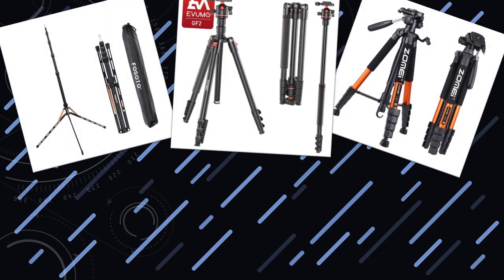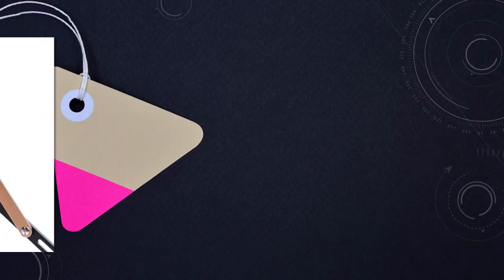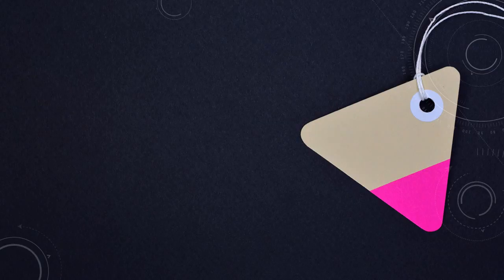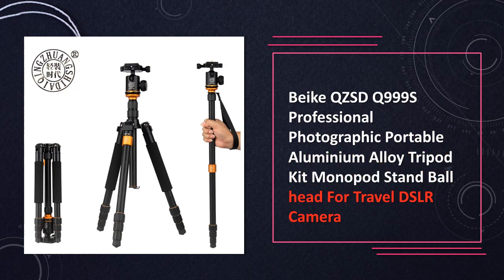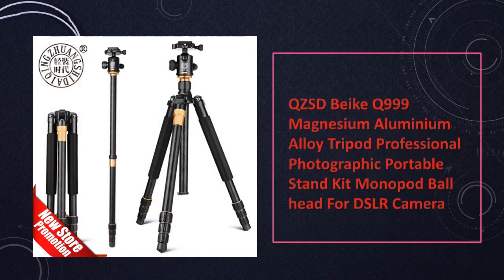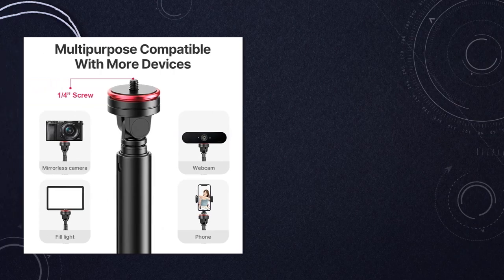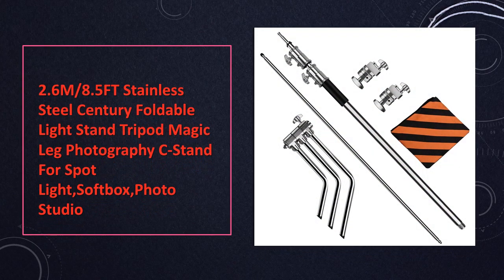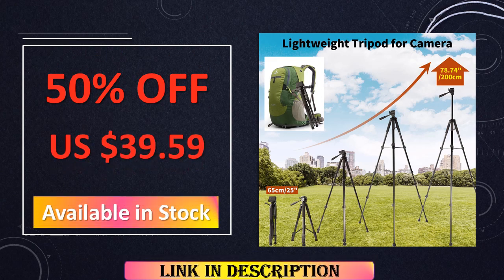Top 10 Best Tripod Stands for Photography Enthusiasts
See the list of Tripod Stands

10. Fusitu FT-190B LED Light Stand

9. 68'' Camera Mobile Phone Tripod

8. JINBEI JB290A Light Stand

7. Beike QZSD Q999S Portable Tripod Kit

6. Carbon Fiber Camera Tripod

5. QZSD Beike Q999 Magnesium Tripod

4. ULANZI MT-54 Metal Portable Light Stand

3. Zomei Aluminum Alloy Portable Tripod

2. Stainless Steel Century Foldable Light Stand

1. Heavy Duty Camera Tripod Stand